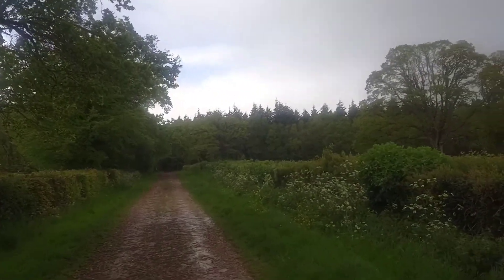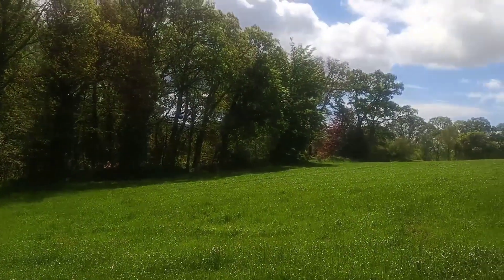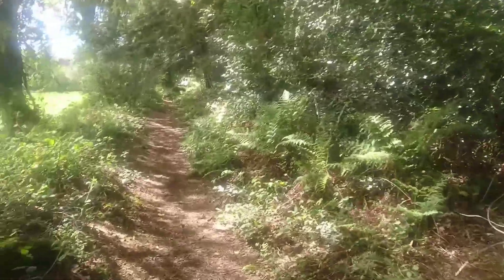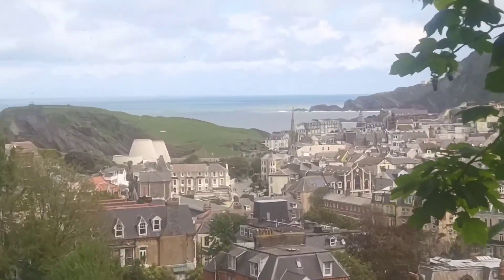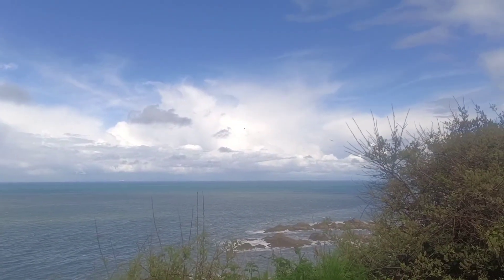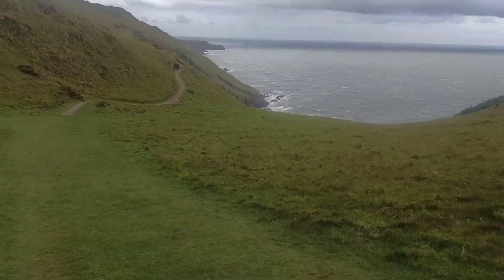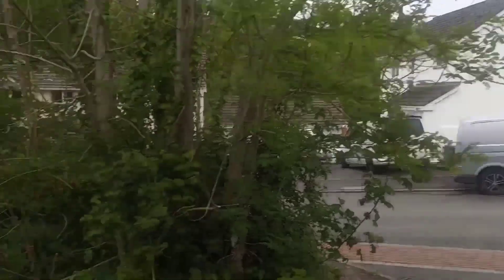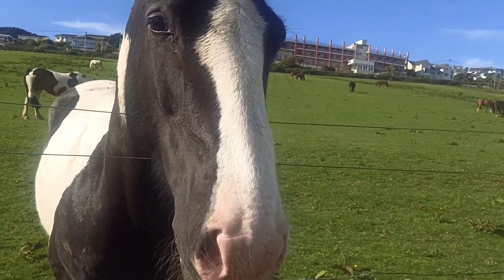A walk in Axminster then Ilfracombe then Woolacombe all in one day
About 8 miles. beautiful views